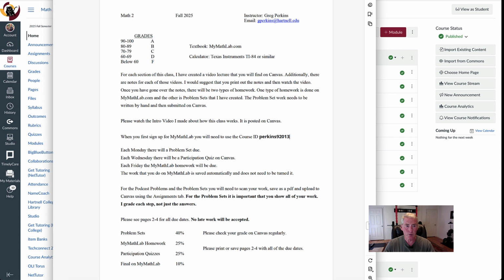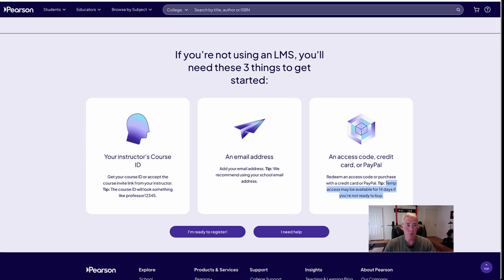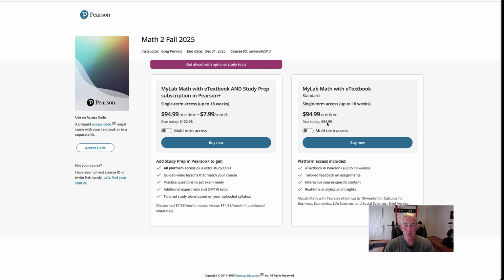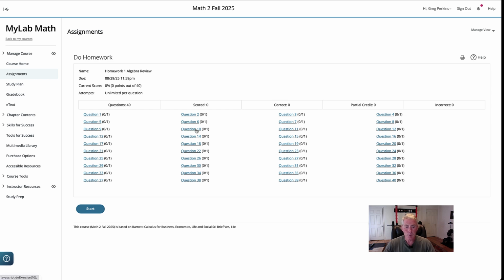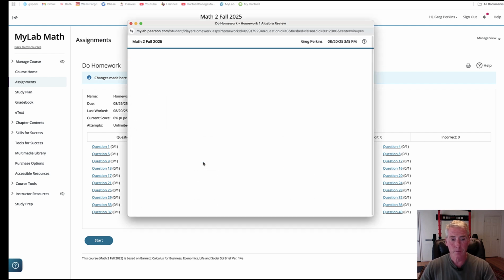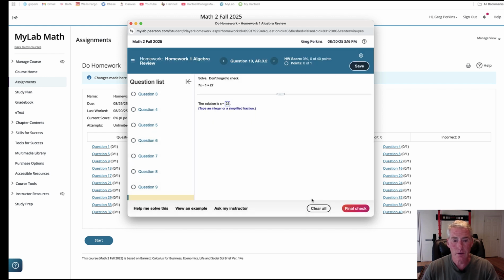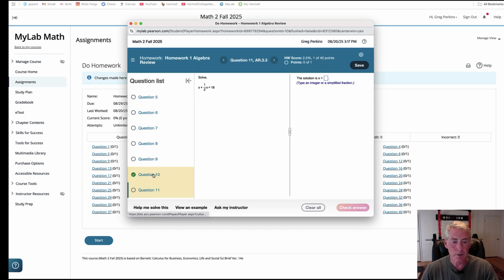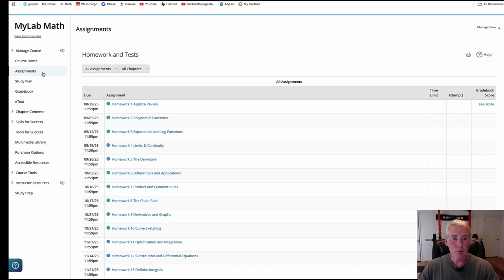Math 2 MyMathLab Intro Fall 25